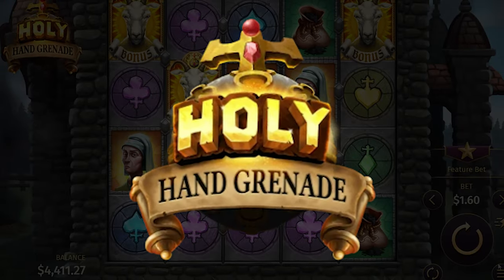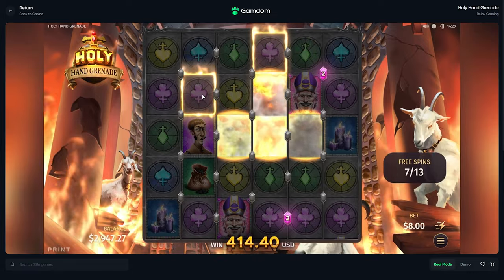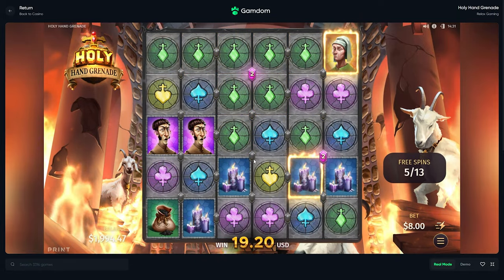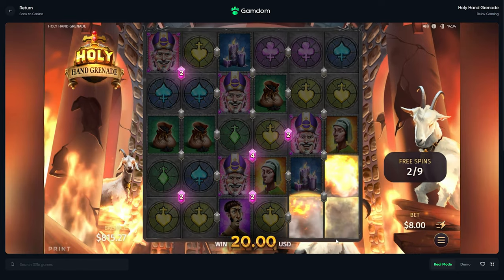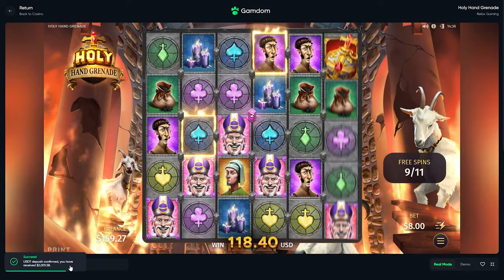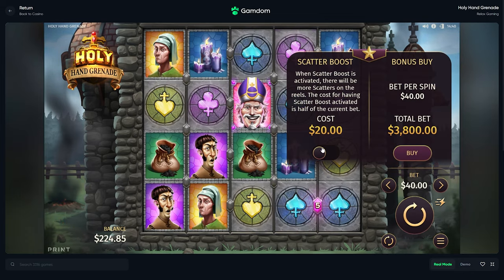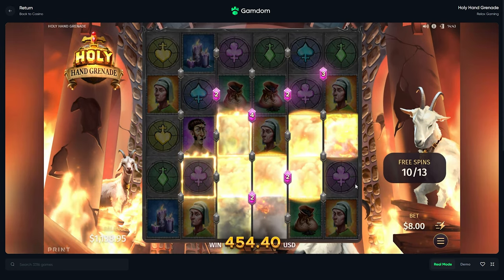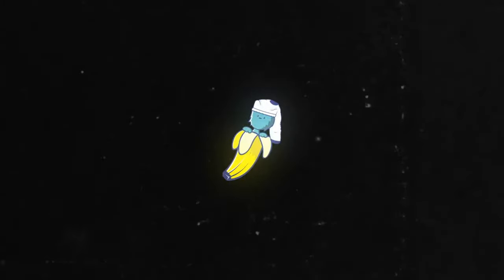Chasing a FULLSCREEN WIN on *NEW* Holy Hand Grenade